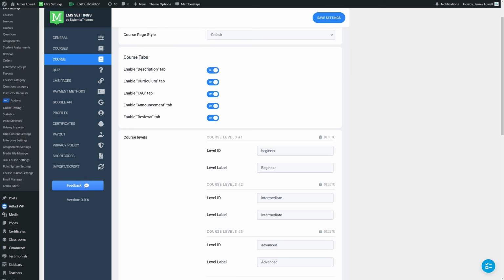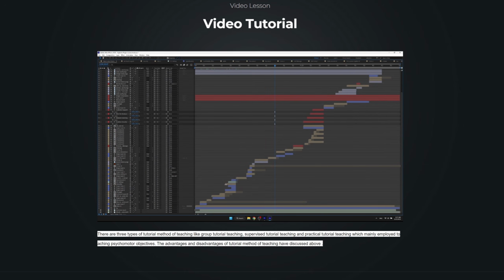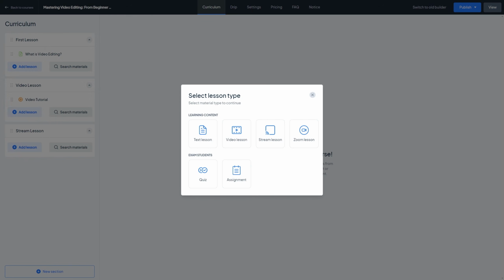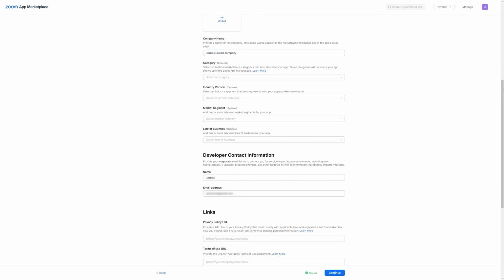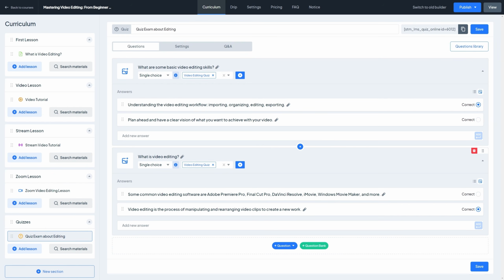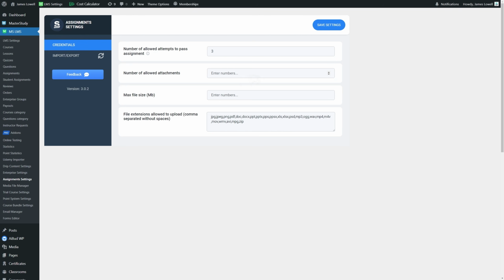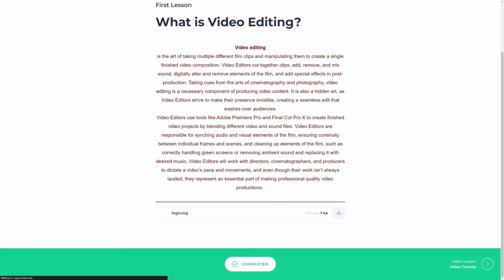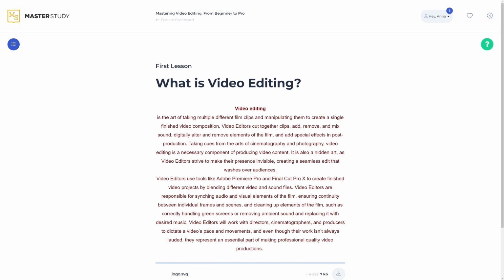How To Create A Successful Online Course Website Without Coding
In this tutorial video, we will guide you through the process of creating your own online course website without the need for coding skills at all.

Whether you're an educator, entrepreneur, online instructor, or simply passionate about sharing your knowledge, this step-by-step tutorial will provide you with valuable insights and showcase the power of online education.

Learn how to leverage popular content management systems (CMS) like WordPress to build a professional and user-friendly online course platform. We'll show you how to add video lessons, quizzes, assignments, online streams. You will learn how to integrate Zoom, setup the payments for your course, and build the sequence of your lessons step-by-step education.

Discover the power of intuitive website builders and drag-and-drop functionality, allowing you to effortlessly design your online course website with professional aesthetics.

Course Builder Sandbox (you can try and play with the course builder)

Timestamps:
0:00 - Introduction
0:21 - How to Create a Course
01:45 - How to Create a Course Curriculum
03:41 - How to Create Video Lessons
06:33 - How to Create Text Lessons
07:58 - How to Create Online Streams
09:23 - How to Create Zoom Lessons
14:32 - How to Create Interactive Quizzes
18:50 - How to Create Online Assignments
20:22 - How to Add Lesson Sequence
22:17 - How to Setup Course
24:52 - How to Add Pricing
27:16 - FAQ and Brief Course Announcements
27:47 - Last Words